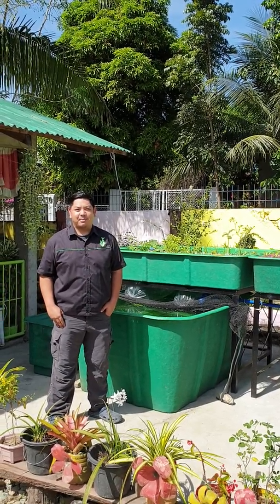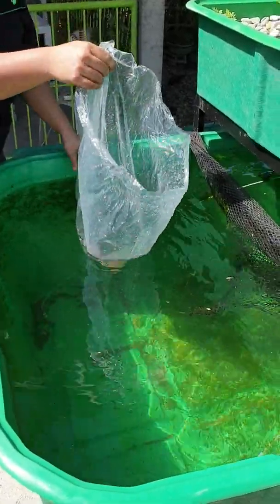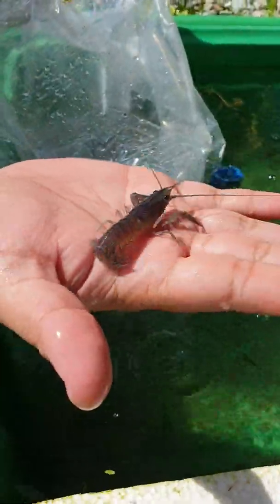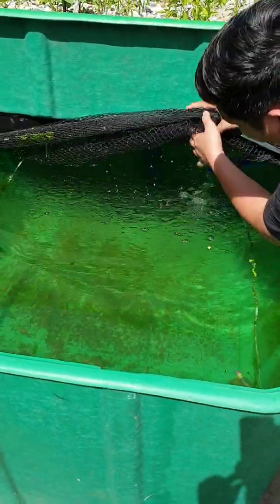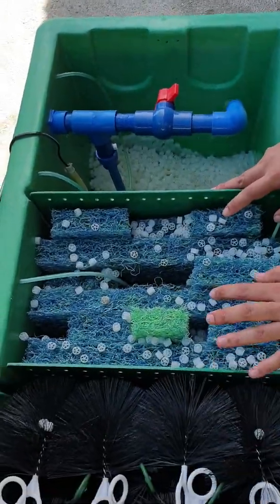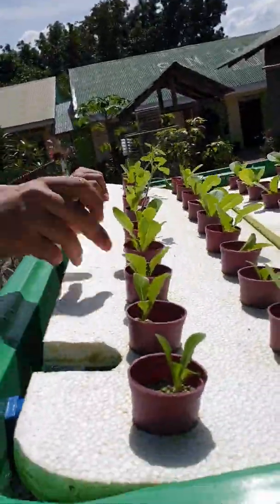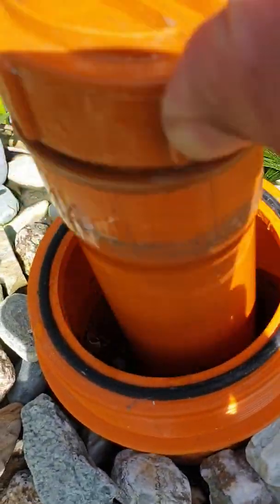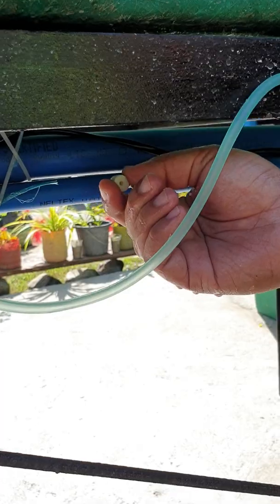Introducing Fish and crawfish into an Aquaponics System